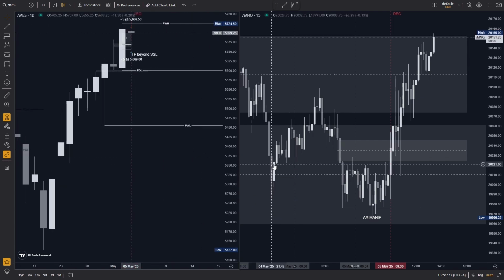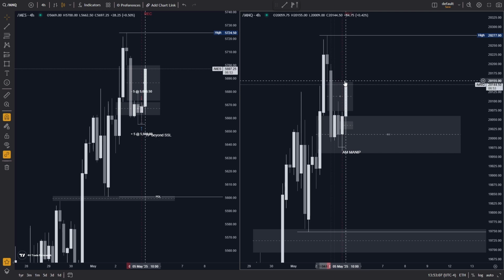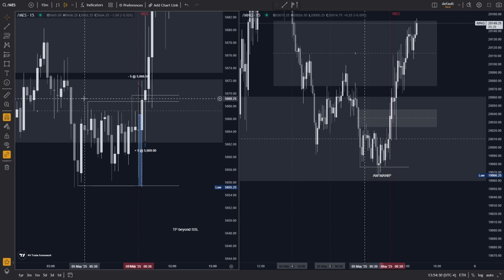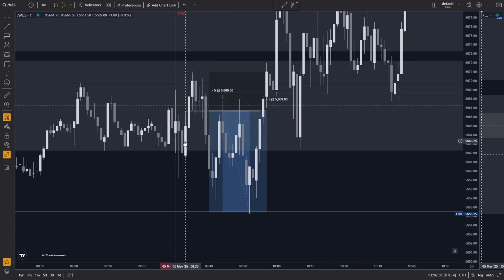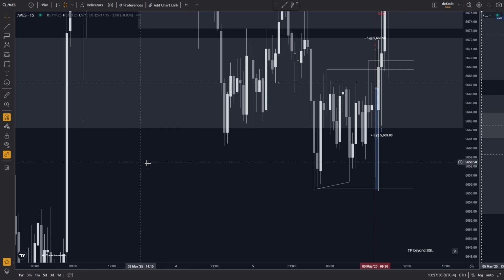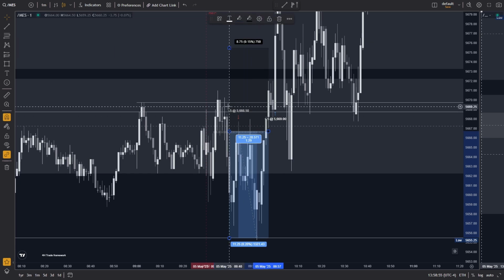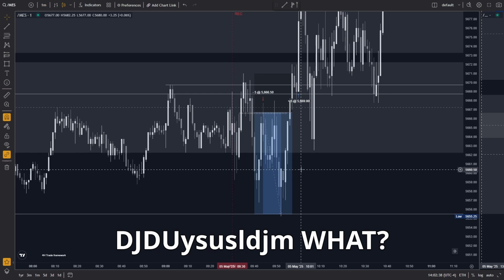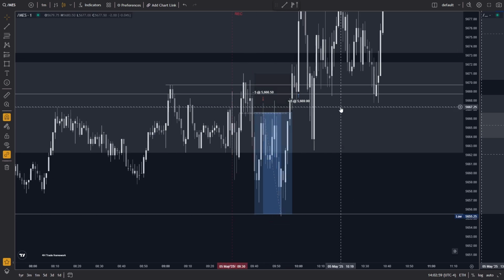Trader gets over ambitious on ES and BLOWS a winning trade - 5/5/25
I appreciate you all watching, I hope to get better at content creation and bring you guys higher quality content. I took an L on MES over unnecessary behavior with not so smart. experimental risk, Let me know if there is anything you guy s would like to see or if more content like this would be appreciated!